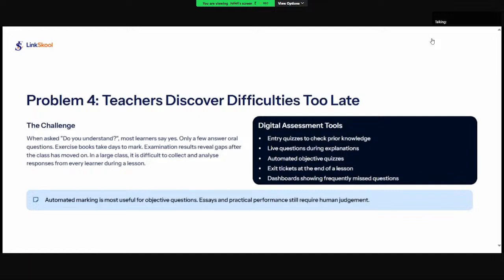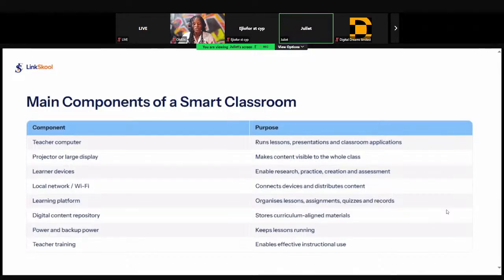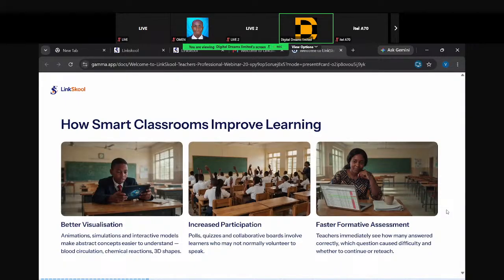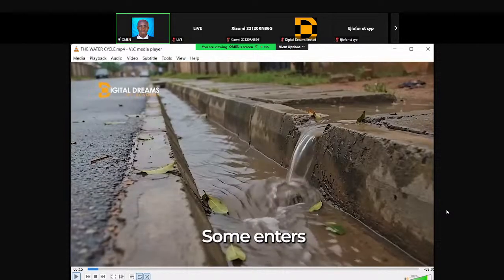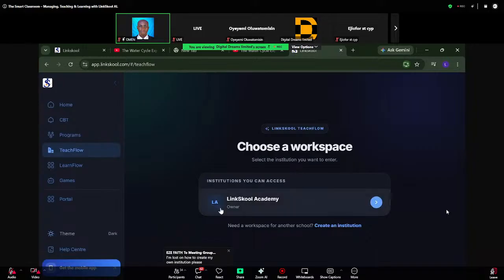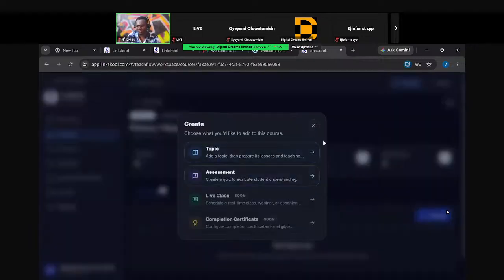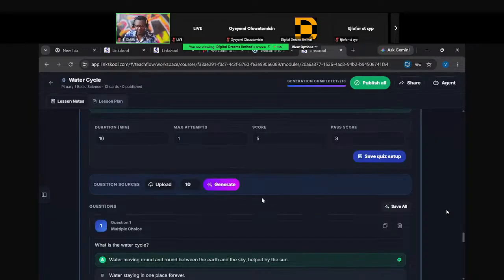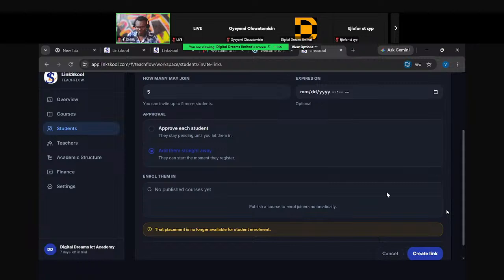THE SMART CLASSROOM: Managing, Teaching & Learning with LinkSkool AI | FREE Live Class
Technology is transforming the way teachers manage classrooms, create learning materials, assess students, and track academic progress.
Join us for this FREE live class as we explore how LinkSkool AI is helping educators build smarter, more effective classrooms.
In this practical session, you will discover how to:
✅ Create and manage digital classrooms
✅ Use AI to simplify lesson planning and teaching
✅ Generate lesson notes, assessments, and learning resources faster
✅ Improve student engagement and classroom management
✅ Track student performance and learning progress using technologyWhether you are a teacher, school owner, tutor, or education professional, this session will show you how to use technology to enhance teaching and create a smarter learning experience.
📅 Date: 22nd August 2026
Hosted by LinkSkool & Digital Dreams ICT Academy
Don’t miss this opportunity to learn how AI can transform the way you teach and manage your classroom.